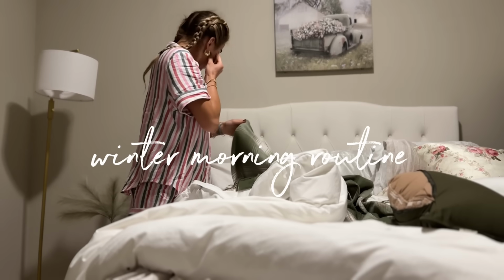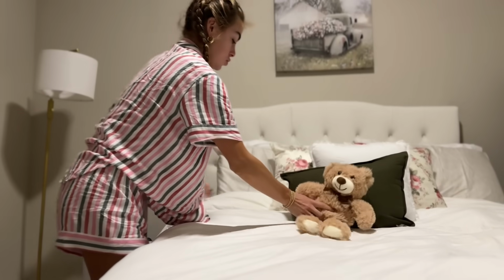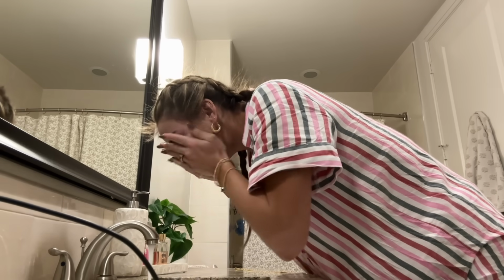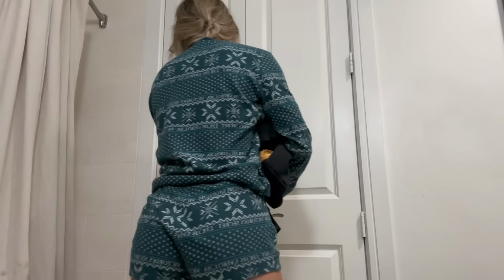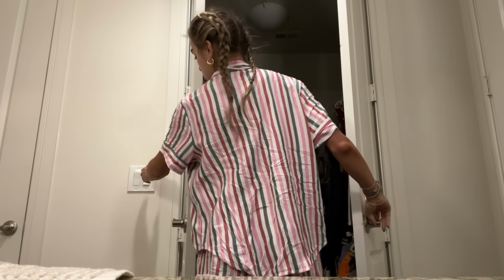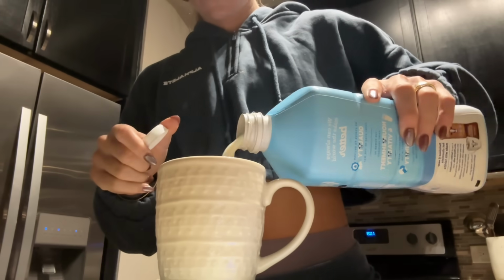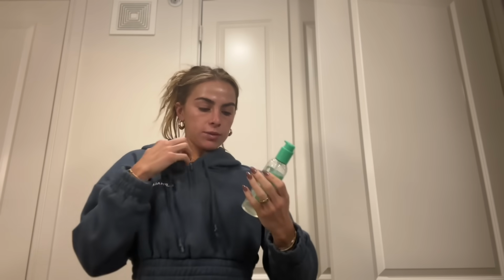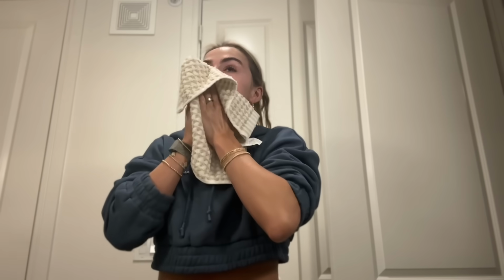5 AM WINTER MORNING ROUTINE | Cavinder Twins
TWINMAS VLOG 3 , our 5am winter morning routine!! We are both creatures of habit & love being in routine, that’s is where we both thrive. Our mornings we are the most productive!!

Our energy drink Double Razz with Bucked Up linked below 🫐🩵🦌 code (Twins)
Cavinder Twins Energy Drink - Double Blue Razz - 1 Case / 12 Cans - Bucked Up

The Meal Prep company we eat daily,
PK MEALS, they are so fresh!!

Official Sports Academy 🔗💃🏀

We are back to posting weekly vlogs and will be participating in Vlogmas *twinmas ;)* this year!

be sure to like and subs
                     much love 🫶🏼